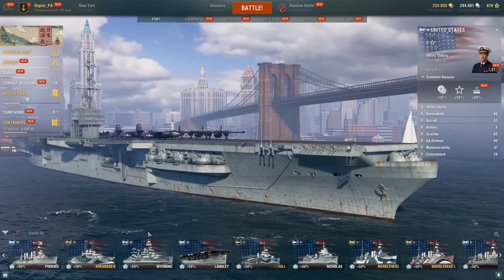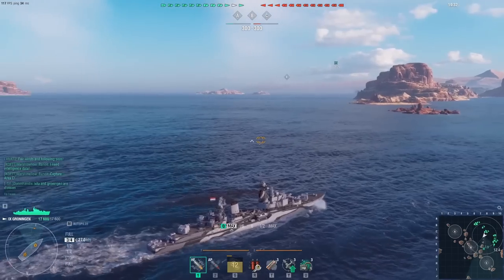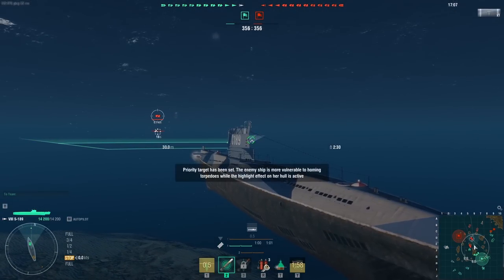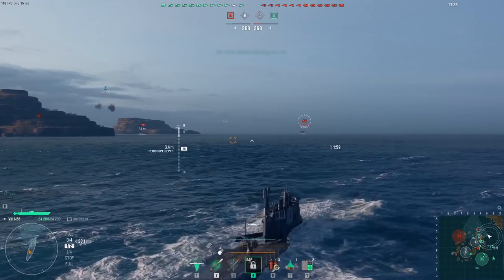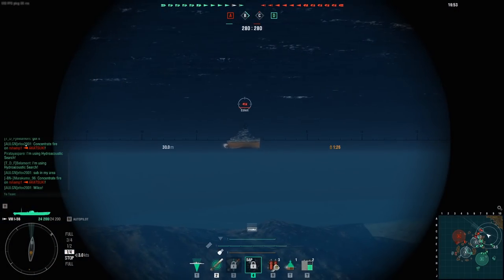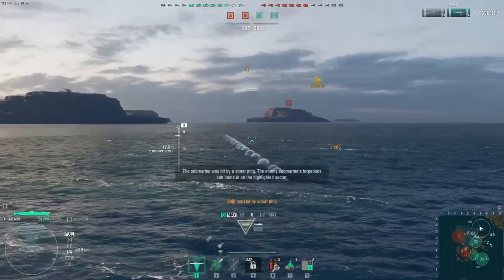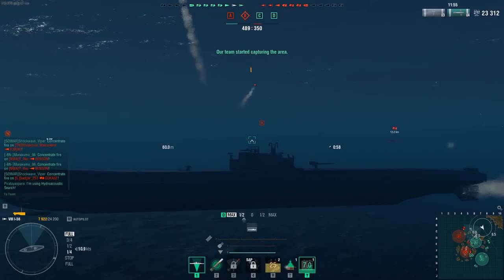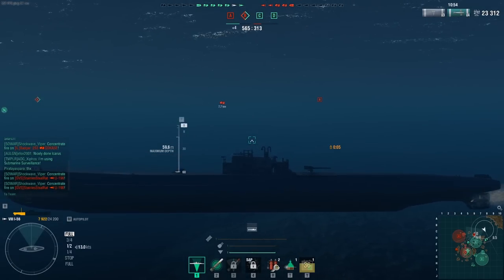HUNTING THE ENEMY in the NEW SUBMARINES of World of Warships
Thanks to World of Warships for sponsoring today's video on the new submarines & ships available.

Channel Guidelines
1. Be kind, civil & respectful to all & English only in chats
2. No spamming or copy paste, all caps, or constant backseating
3. Read the title, description & review thumbnail for details